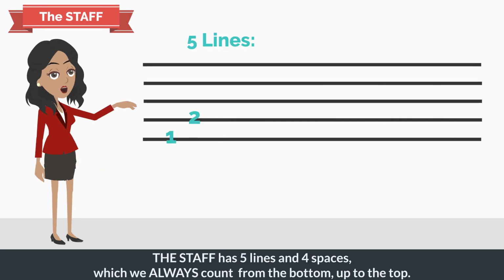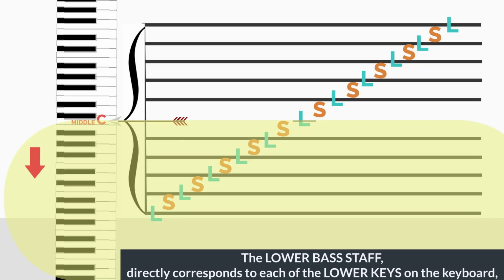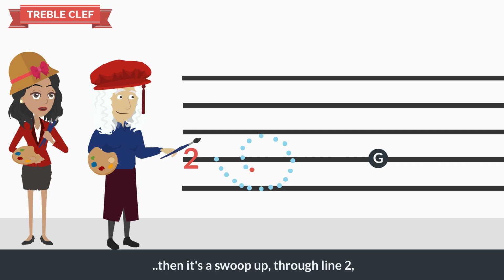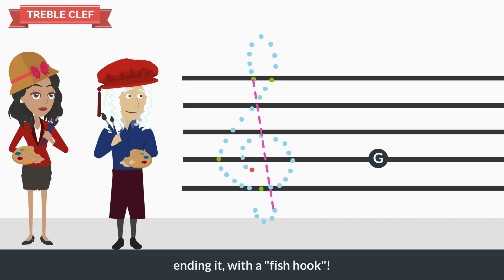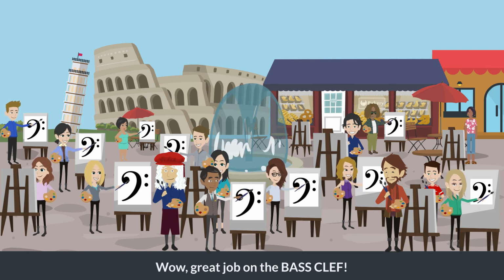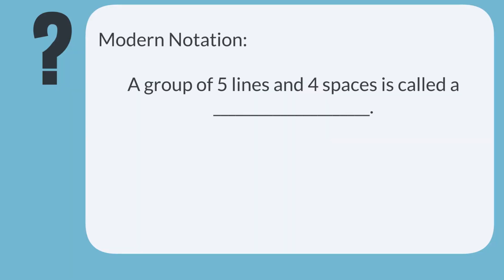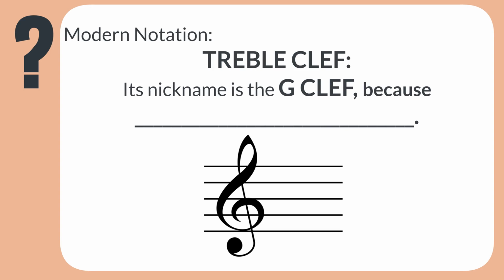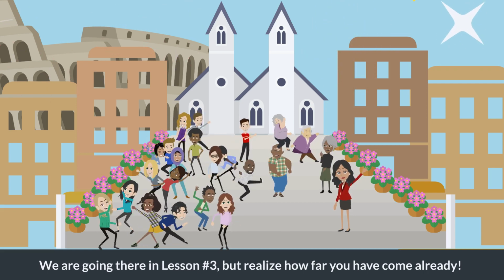LEARN FREE MUSIC THEORY | #2 Grand Staff Notation 2020 (Easy!)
Welcome to my 2nd in a series of free music theory animated video lessons for all ages.  In this episode, we will explore:

Musical Terms: the Staff; placement of notes and how they correlate on the keyboard (high low); the origin of music notation (with a little music history); Staff elements (bar, brace etc.); recognizing and properly drawing Treble Clef and Bass Clef; an interactive mini skill game, with a bit of fun, travel adventure, and uplifting inspiration to stimulate your senses!

A side-note to my colleagues:  Just about a minute plus into this lesson I wanted to acknowledge a college professor of mine/ours in music school.  My fellow classmates will affectionately recognize him (in cartoon form): Orlando Vitello, graduate of Boston Conservatory, an exceptional jazz piano teacher, jazz choir director, composer and arranger for our music department and also for major performing musicians in Las Vegas, Nevada, N.Y. City and all over the world.  In a private lesson, he leaned over to me once and said: “Doreen, make sure you tell them the staff is just an overlay over pitches” and then proceeded to demonstrate it to me on paper, which was exactly what that scene represented.  Orlando helped shape my teaching, inspired me and became a great supportive friend!

Music theory is vital to learning an instrument.  Simply put, it explains what we are playing.
My intention is for you, as a music student, homeschooler or adult in an intermediate theory level, that you will find this learning process comfortable, engaging and entertaining.  In my opinion, we learn best when we are relaxed, and when the material is presented in a silly, adventurous, image-based, and humorous manner.  Each step on our musical journey together, should inspire, boost our confidence, and feel great!

Learning theory should be an exciting adventure that will stimulate your students to fall in love with their music and value their own creativity!

A new (optional) student workbook is in process of print, for anyone wishing to solidify each lesson’s theory facts on paper, along with a mini quiz, which can be self-graded with a points system.

Your support is deeply appreciated!  My students and I look forward to having you join us in our adventures ahead!  Thank you in advance, for also viewing next week’s new video release!  Sincere thanks!  Doreen

I, Doreen Gaetano Aiardo, am the sole licensee of the commercial rights to the animated video footage on this channel.